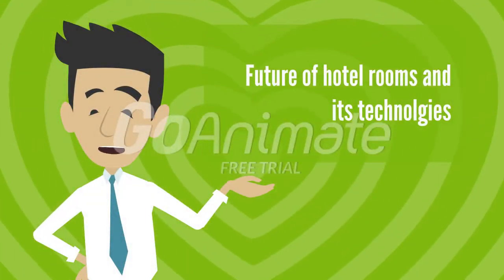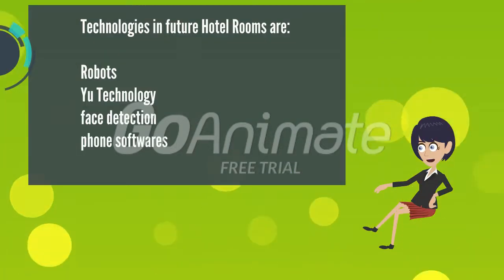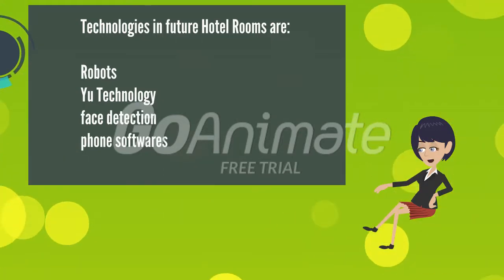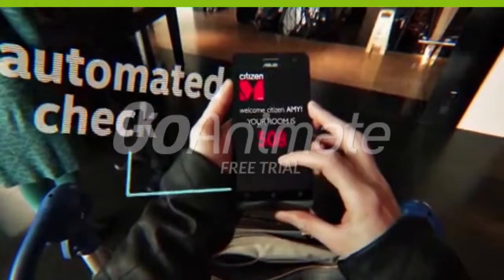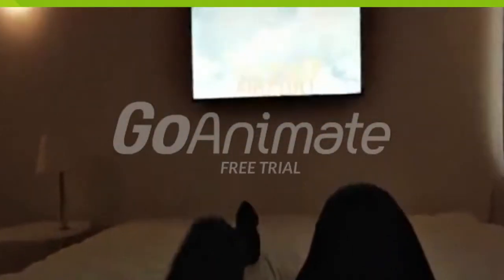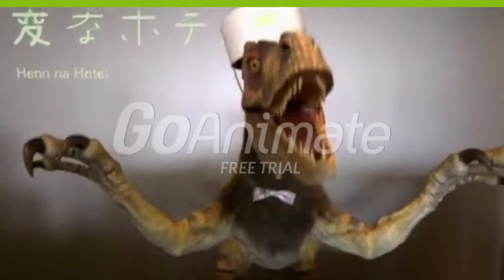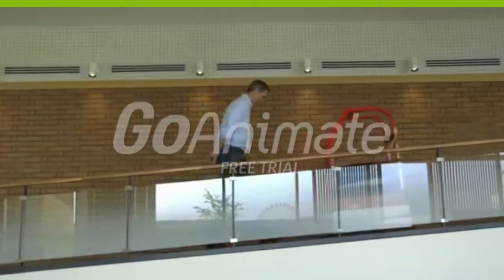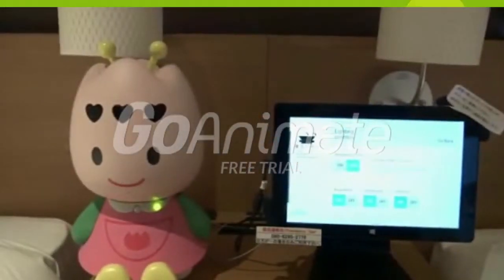Technologies in Future Hotel rooms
future expectations of technologies in hotel industry